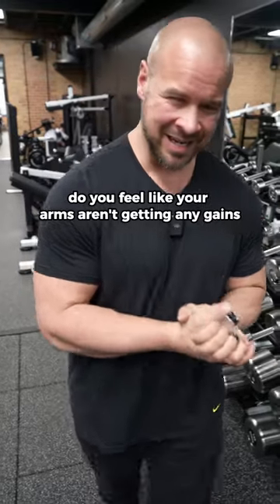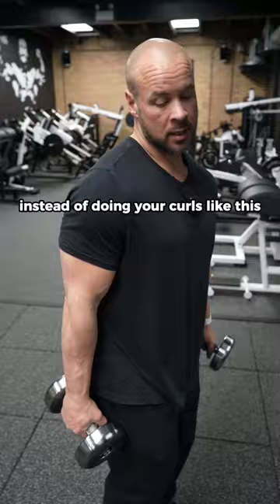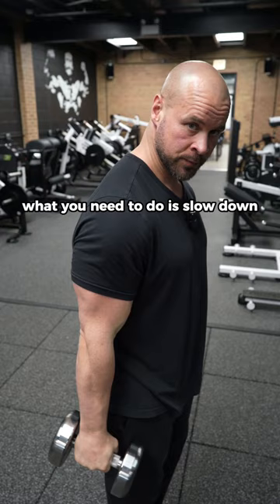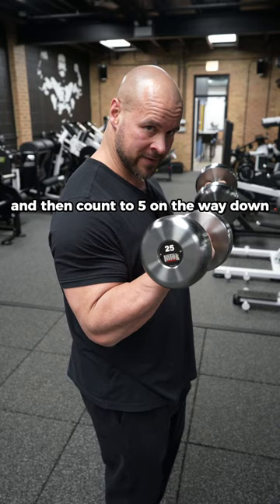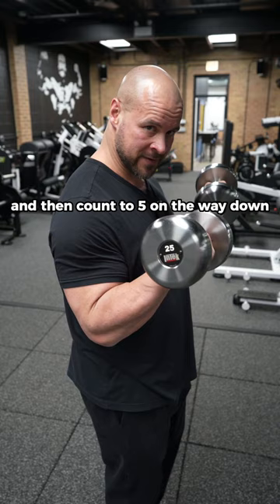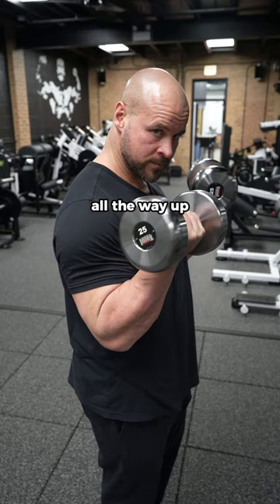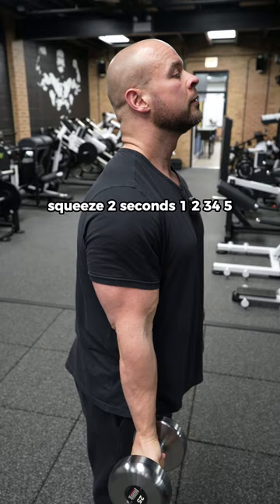DO THIS FOR BIGGER ARMS!👀💪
Looking to build bigger arms? Check out this
short and effective bicep workout!

In just a few minutes, you'll be able to build bigger arms with this effective and simple workout. This routine will help you build strength and size in your biceps, making themLook muscular and toned!

RAW: IRONS10
REVIVE: IRONS10